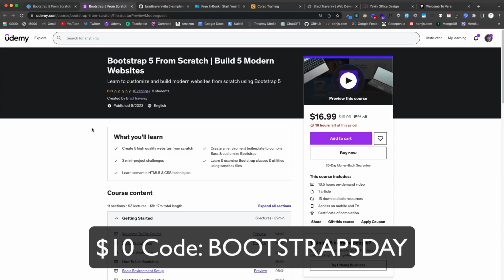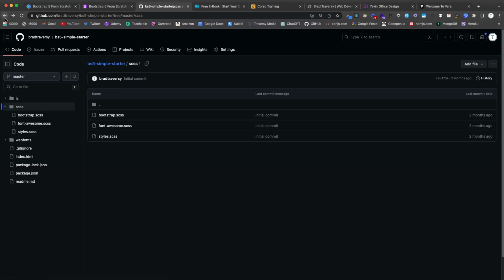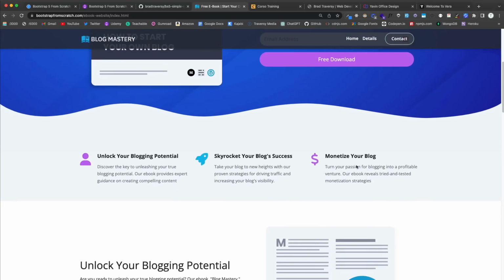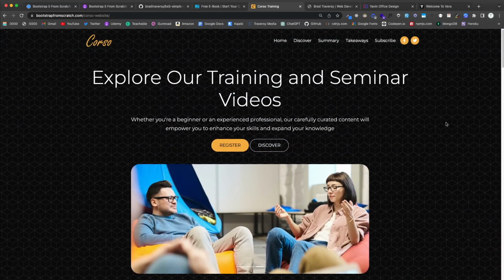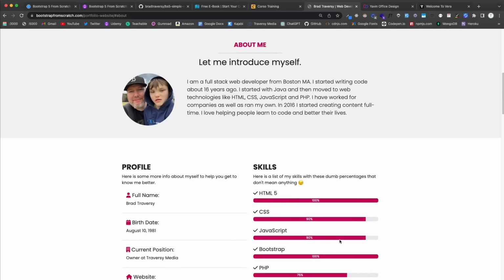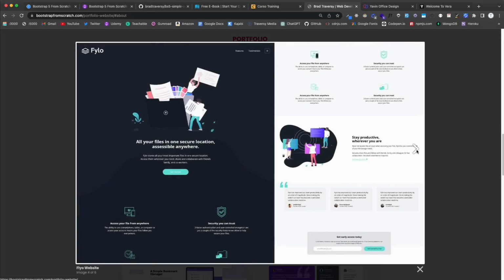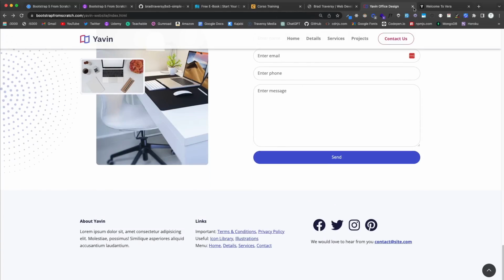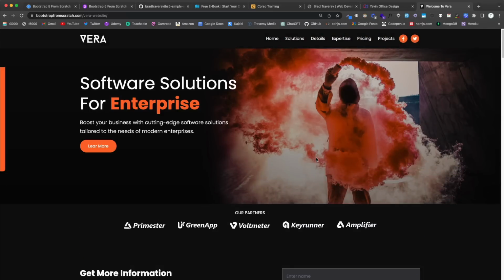New Bootstrap 5 Course & Why Bootstrap?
$15 PROMO: BOOTSTRAP2023